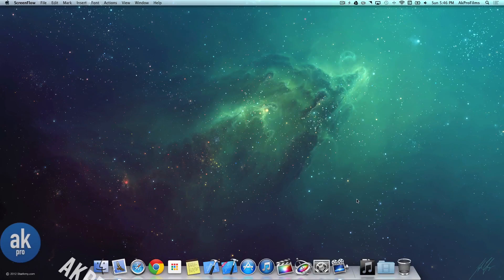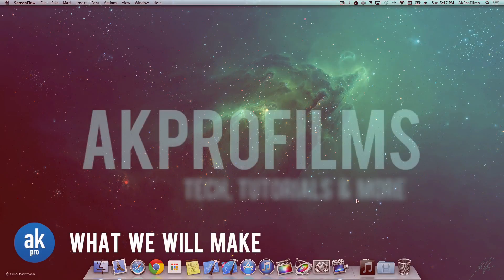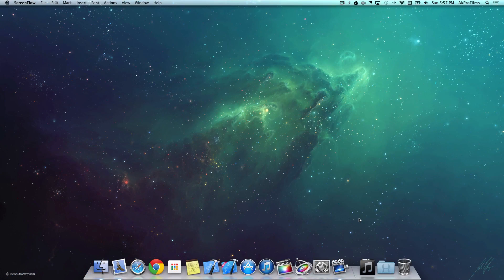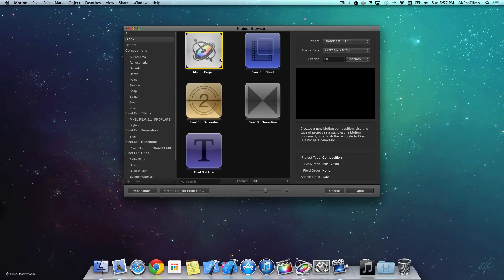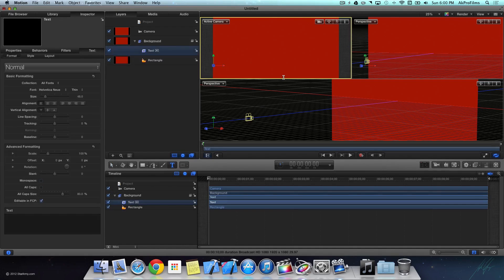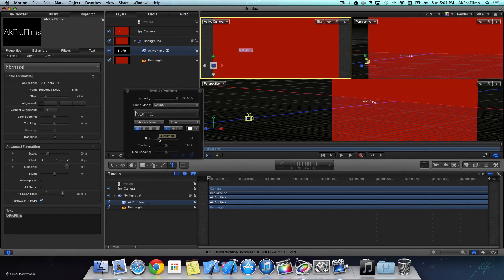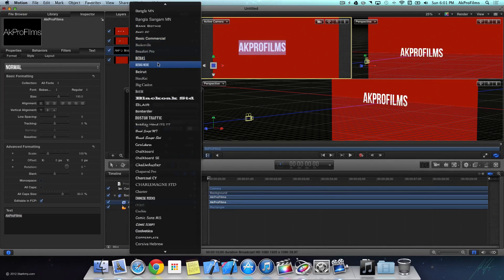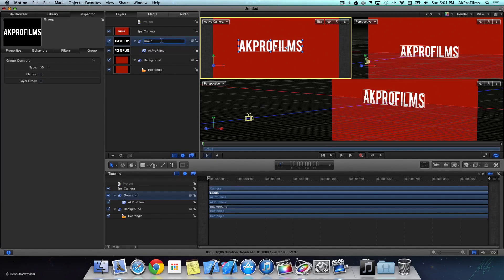Depth of Field and the 3D Camera in Motion 5 - How to Make an Intro in Motion 5 Part 2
In this video by AkProFilms, I will show you how to create an intro in Motion 5. This is a continuation from the last tutorial to cover more advanced techniques such as depth of field, key framing, and the camera. While watching this video I hope you will learn a lot and expand your knowledge in intro design and Motion 5.

Artist: Zmist
Track: Split Horizon

-Command Creativity